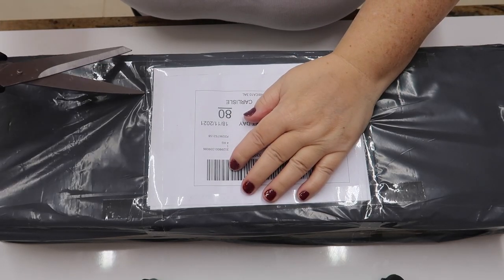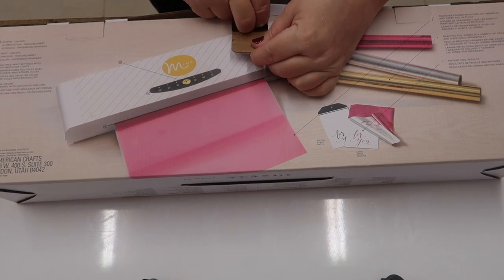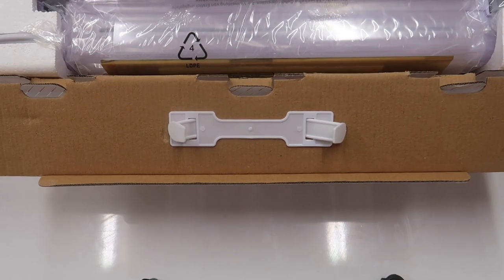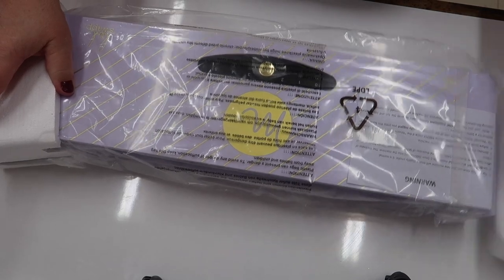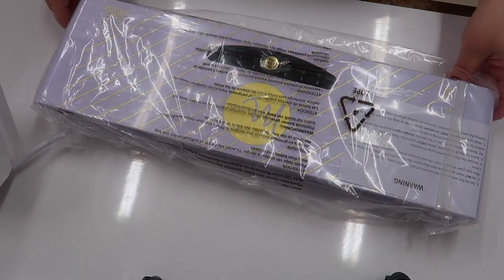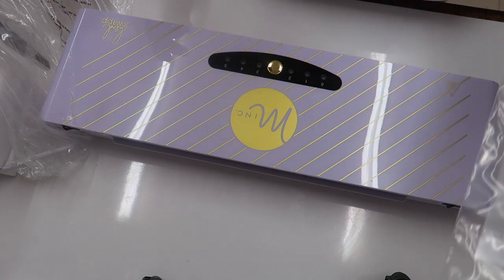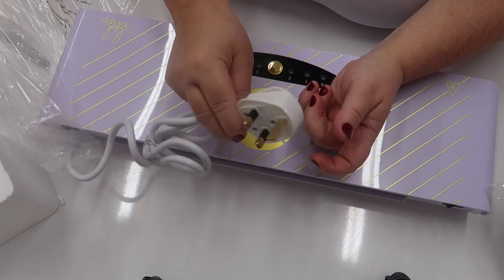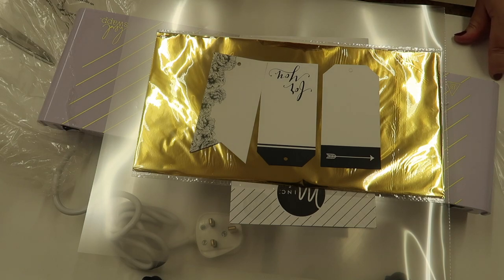It BROKE But I Still Bought A New One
12 inch Haidi Swapp British Minc Foil Laminator
American Crafts also sell Minc but I can't work my way around that website at all